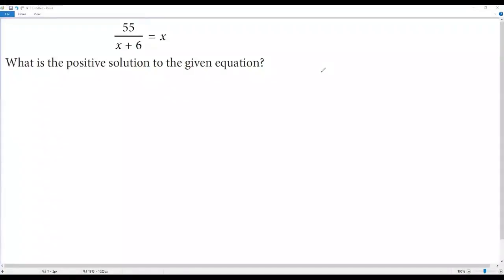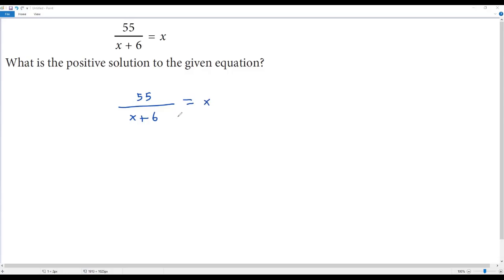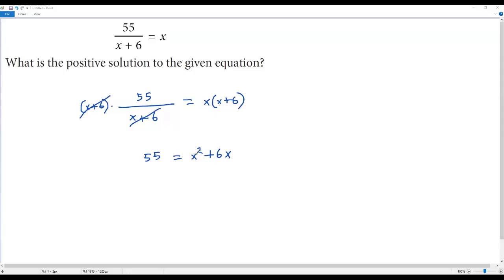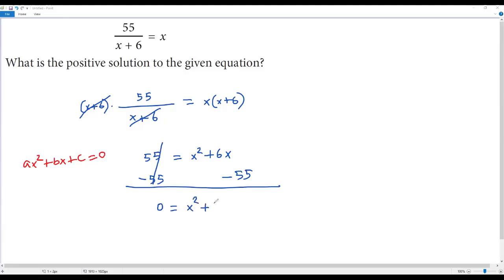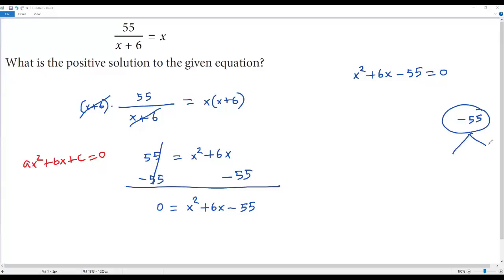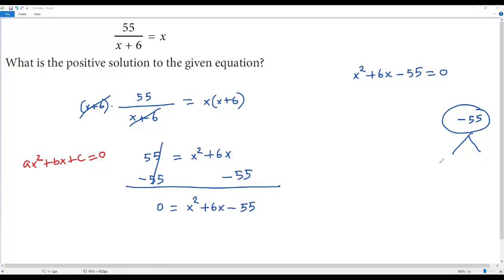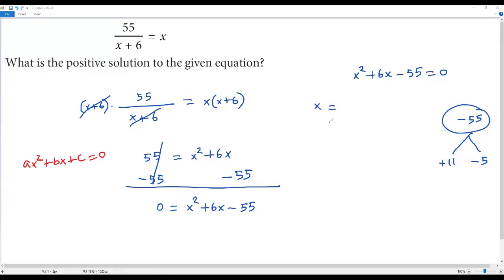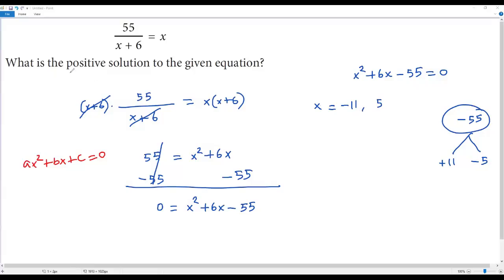SAT Math (Solving Equation)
55/(x + 6) = x

What is the positive solution to the given equation?